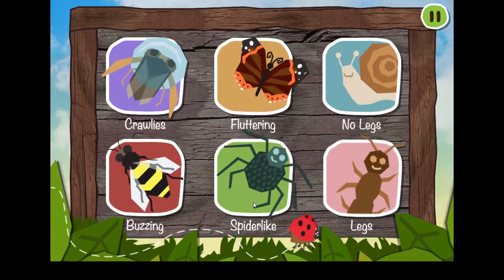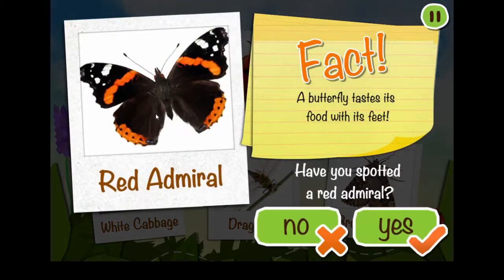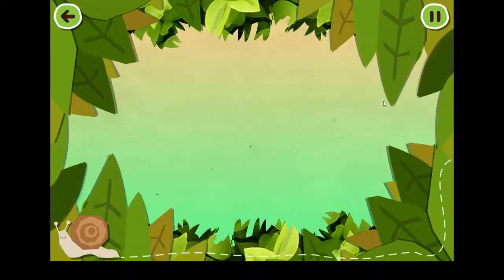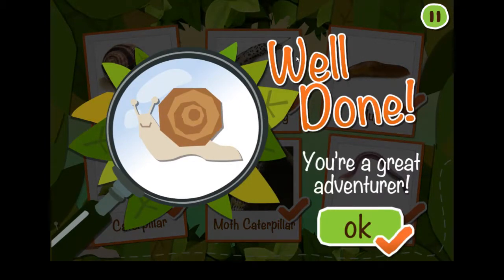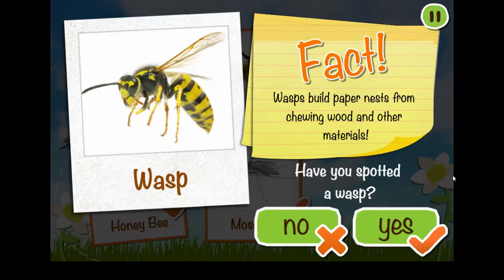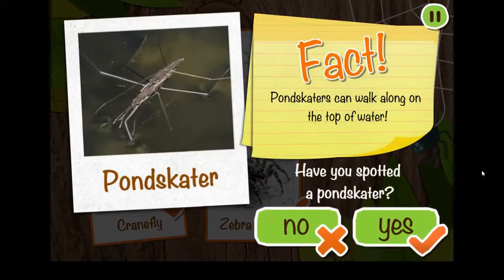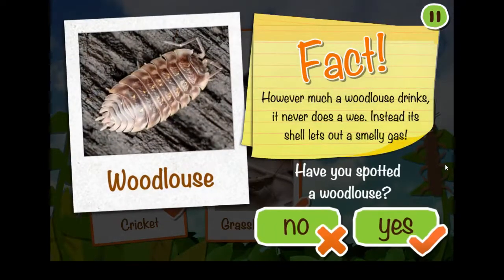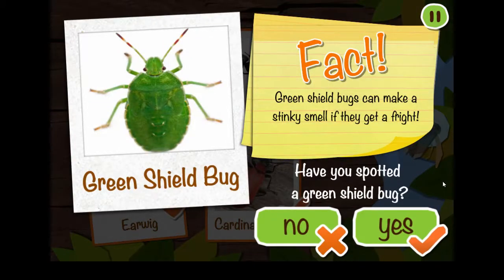CBEEBIES : MINIBEAST ADVENTURE complete game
Hi, today we are playing CBEEBIES :CBEEBIES : MINIBEAST ADVENTURE complete game and it was fun.